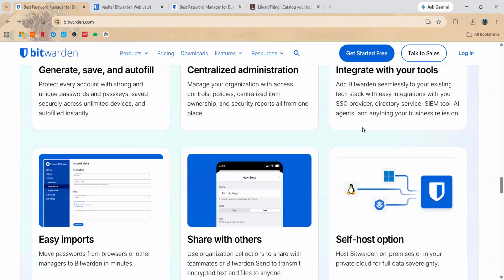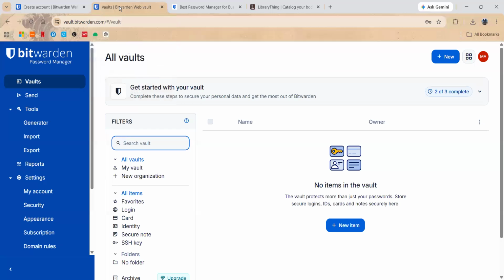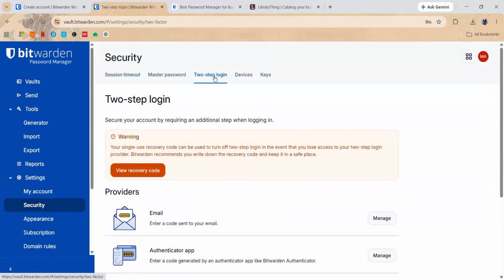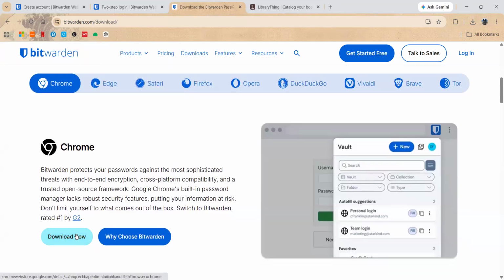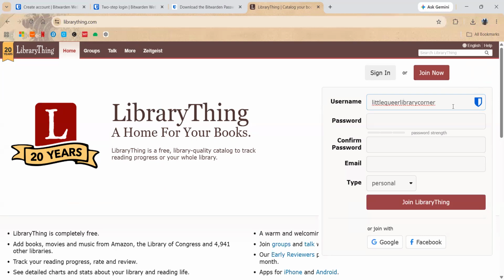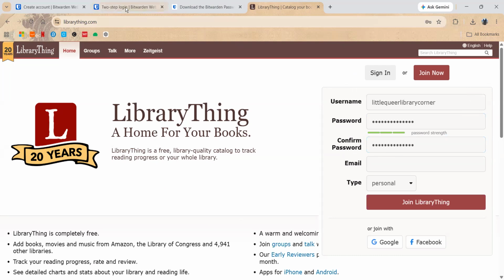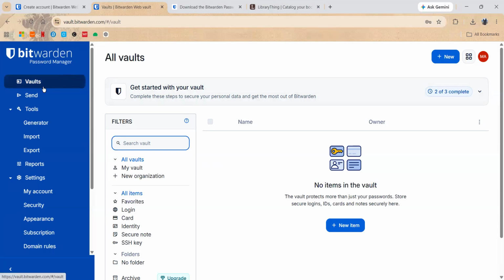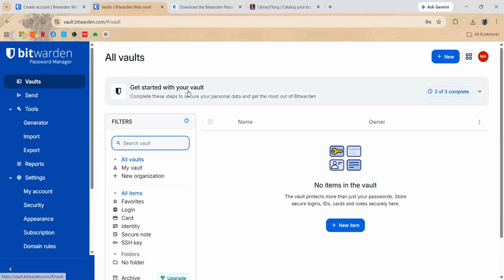Bitwarden Password Manager Basic Tutorial - Little Queer Library Corner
Rivia Library's LITTLE QUEER LIBRARY CORNER presents a brief tutorial on the password manager Bitwarden to protect your digital privacy.